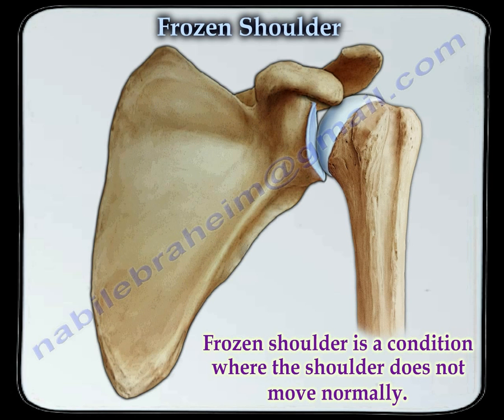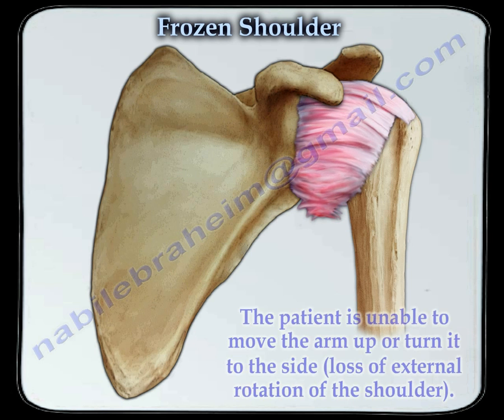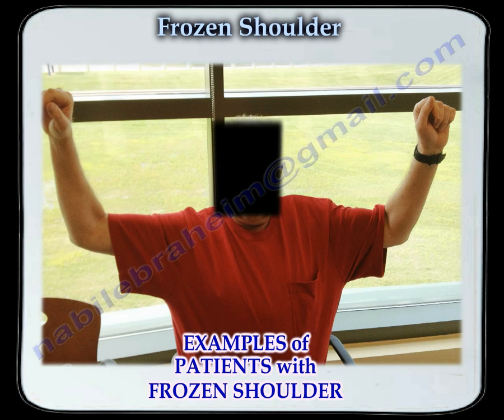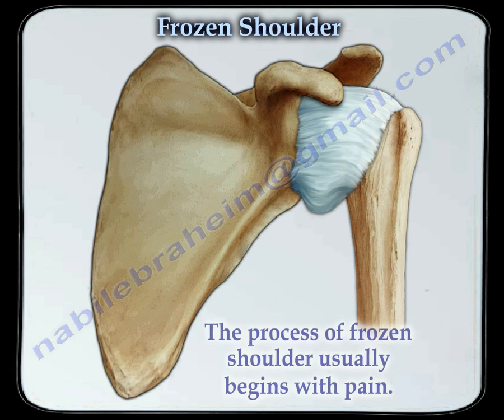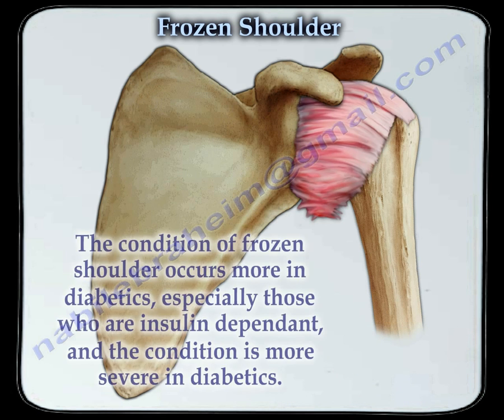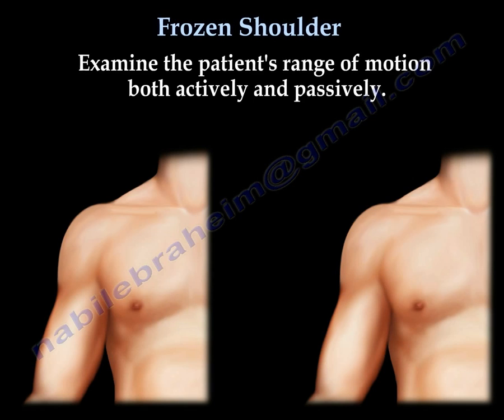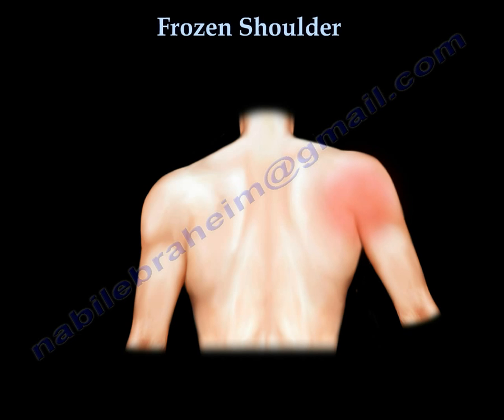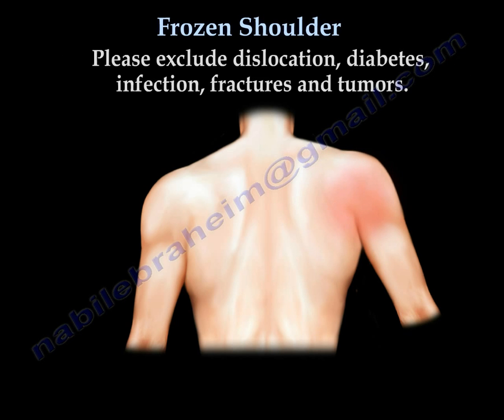Frozen Shoulder - Everything You Need To Know - Dr. Nabil Ebraheim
Dr. Ebraheim’s educational animated video describes the condition of frozen shoulder which is also called adhesive capsulitis.
This disorder of the shoulder joint capsule is also known as adhesive capsulitis.
The patient is unable to move the arm up or turn it to the side (loss of external rotation of the shoulder).
The condition is painful. It occurs due to thickening and tightening of the shoulder capsule and ligaments, especially the coracohumeral ligament.
x-rays are usually normal.
Frozen shoulder can occur by itself or following trauma, and it can follow surgery.
The process of frozen shoulder usually begins with pain. The pain is severe especially with movement and the patient is unable to sleep.
The patient will be unable to move the shoulder from the pain and the condition will lead to stiffness of the shoulder.
Frozen shoulder may take a long time to resolve, perhaps even several years.
The condition of frozen shoulder occurs more in diabetics, especially those who are insulin dependent, and the condition is more severe in diabetics.
It also occurs in patients with Dupuytren contracture and hypothyroidism.
Frozen shoulder tends to occur more in females, especially in their fourth decade of life.
Examine the patient’s range of motion both actively and passively. Differentiate the shoulder movement from scapulothoracic movement.
Examine the other shoulder. The risk is high for the other shoulder to also become frozen.
Exclude dislocation of the shoulder, especially posterior dislocation. With a posterior dislocation, the patient will have a limited external rotation, the same as adhesive capsulitis.
Obtain an axillary view X-ray to differentiate between the two conditions.
Not every frozen shoulder is adhesive capsulitis. Exclude dislocation, diabetes, infection, fractures, and tumors.
Treatment is usually complex.
•Early aggressive uninterrupted, continuous physiotherapy.
•Pain control
•Shoulder manipulation and injection.
•Surgery is sometimes helpful to release the contractures.